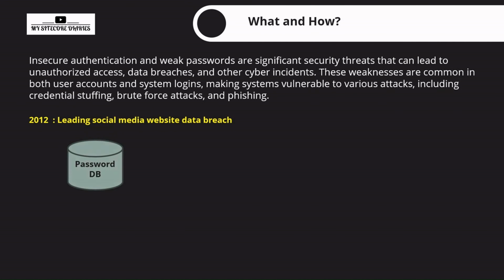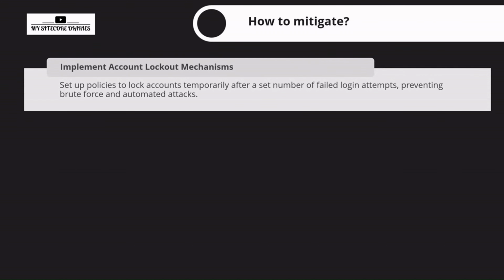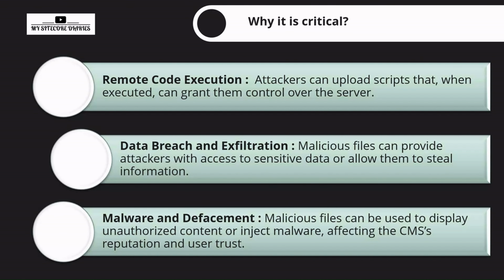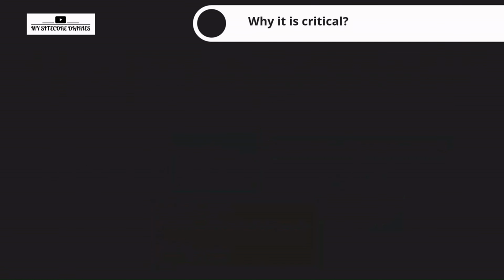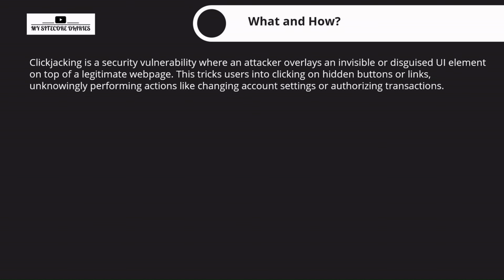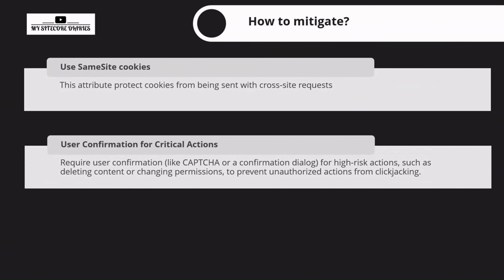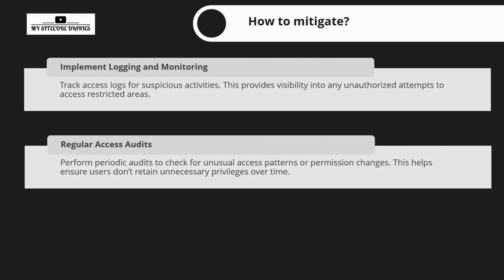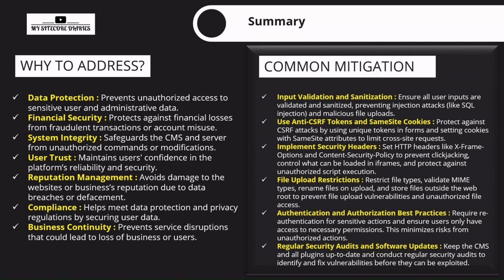Top 10 Security vulnerabilities and threats | Security threats in website | Part 02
security vulnerability
security vulnerabilities threats and countermeasures
Sql Injection
Outdated Software and Plugins
Insecure Authentication and Weak Passwords
File Upload Vulnerabilities
XXE Attacks
Clickjacking
Improper Access Control